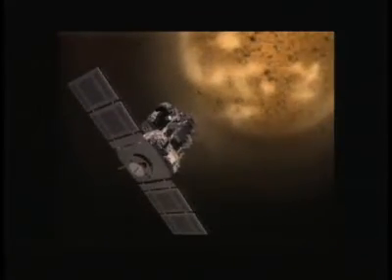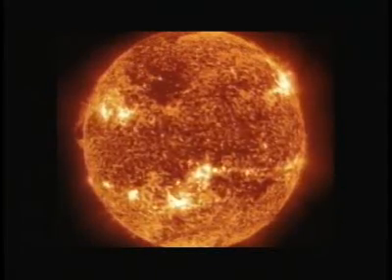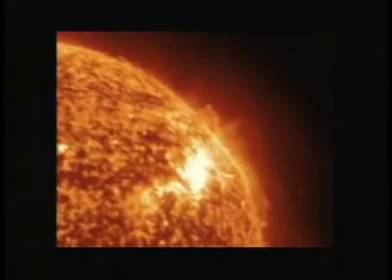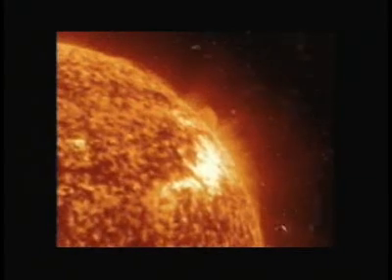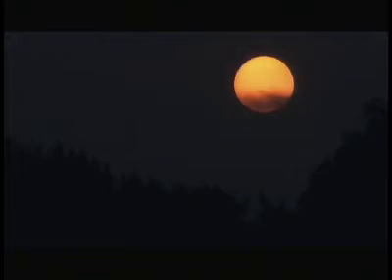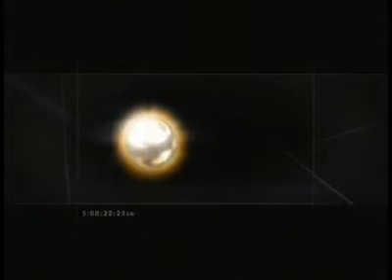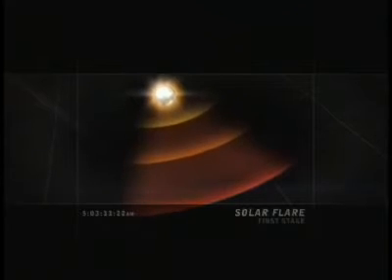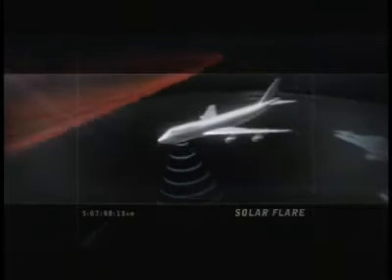Kako nevarno je sonce